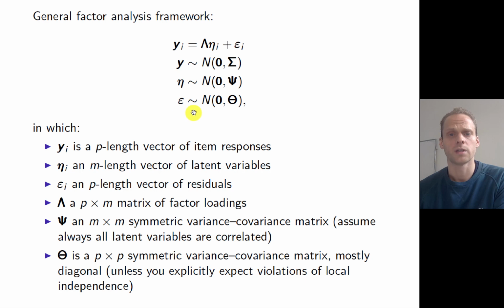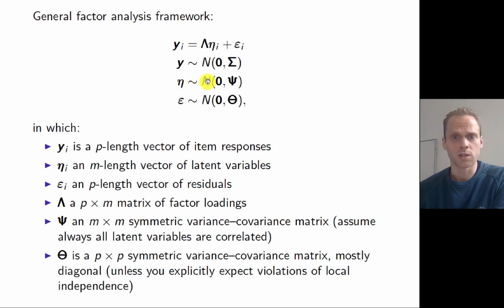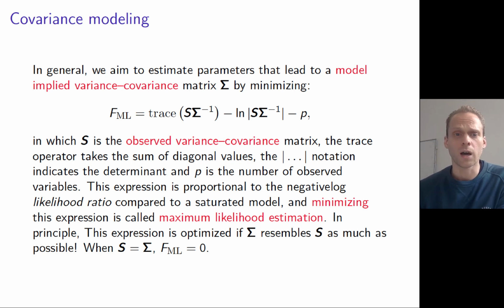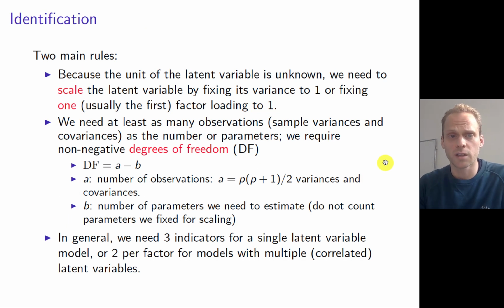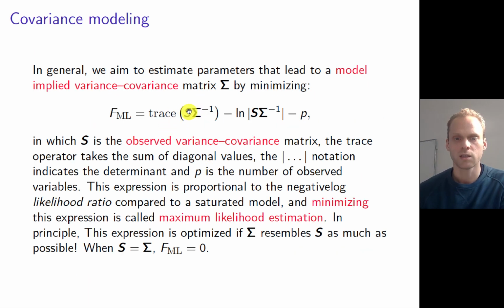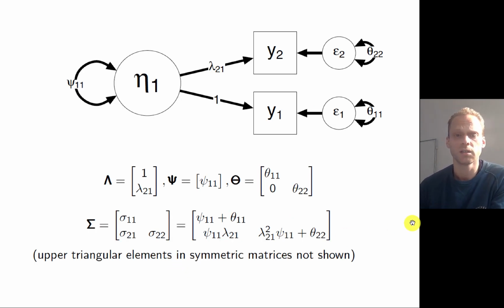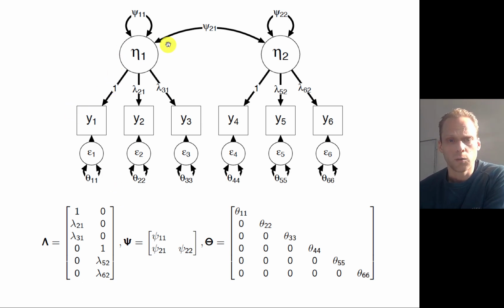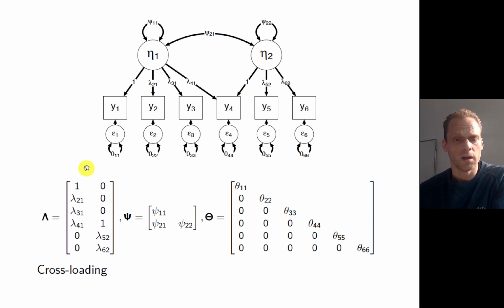SEM1 (2019) - Week 1 summary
Please support this course by answering the 10-15 minute questionnaire made by students